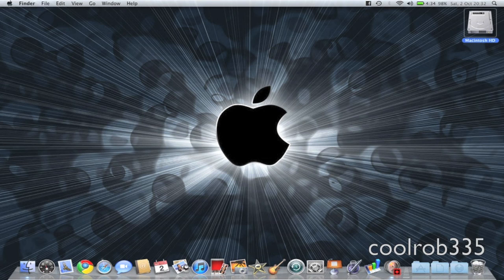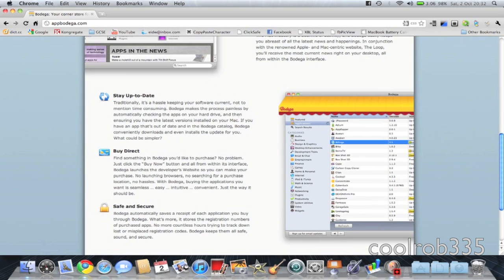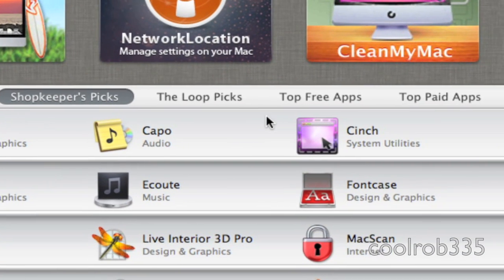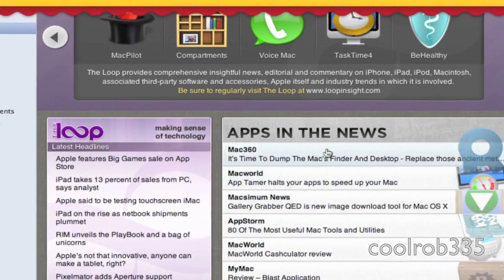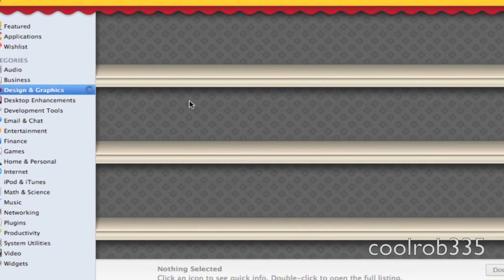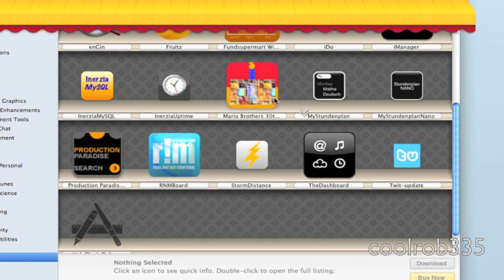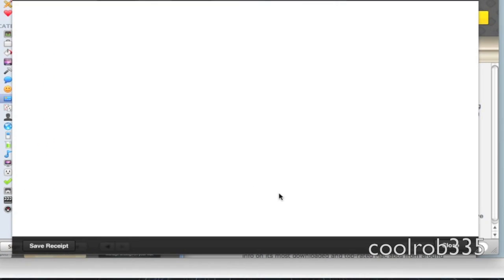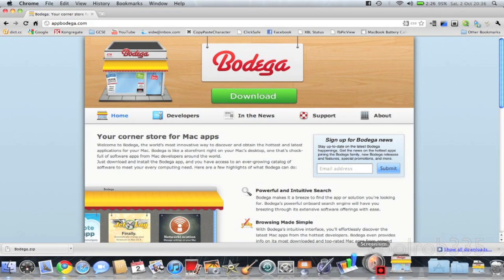Free Mac App Store - Bodega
How to get a free mac app store, called Bodega. i apologise if the audio is a bit quiet, as this is the first time I have used the microphone with iMovie.